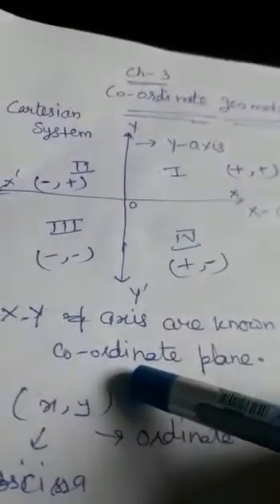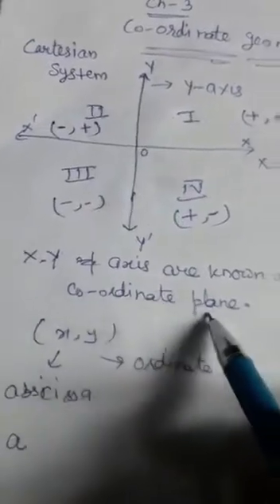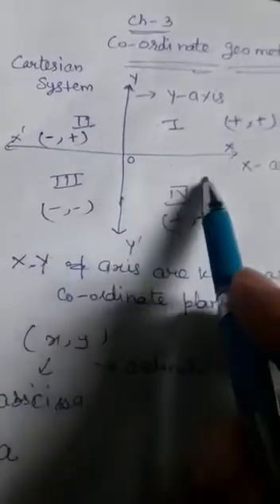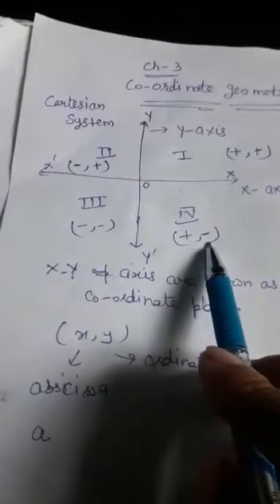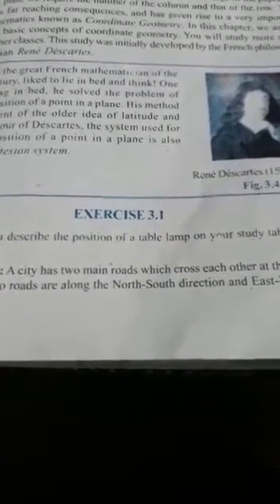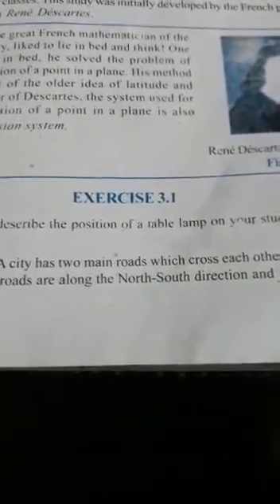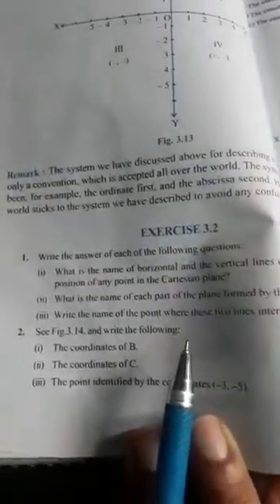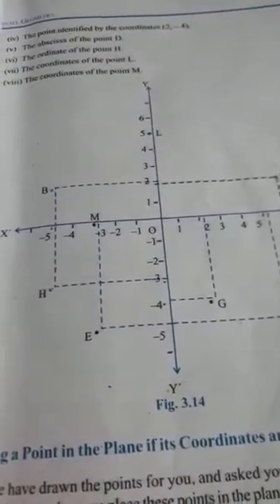Ms. Neetu || Class- IX || Subject- Maths || Chapter- 3 || Topic- Coordinate geometry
Ms. Neetu || Class- IX || Subject- Maths || Chapter- 3 || Topic- Coordinate geometry || DAV Public School, Sri Muktsar Sahib